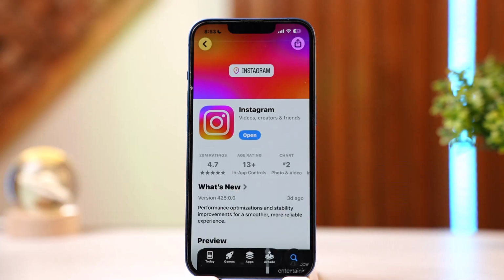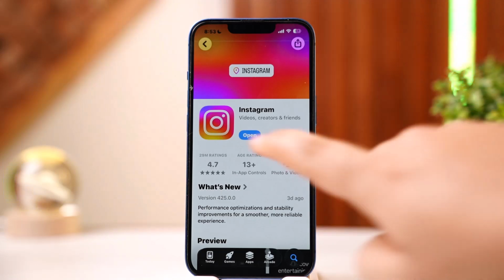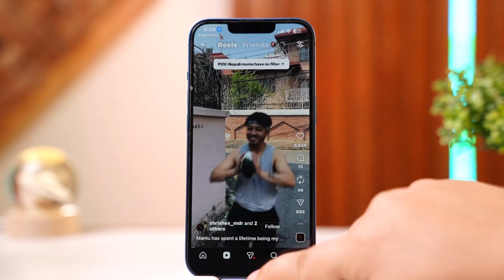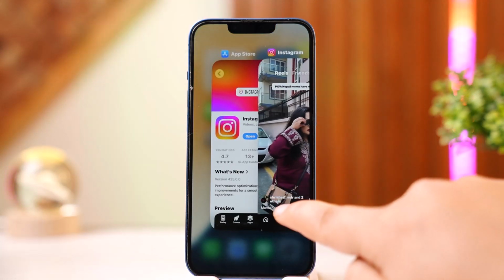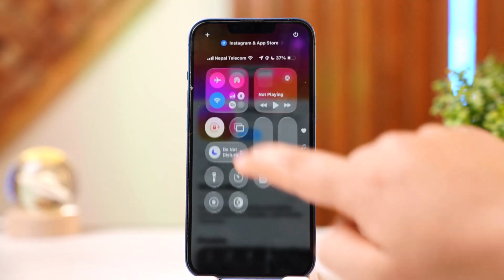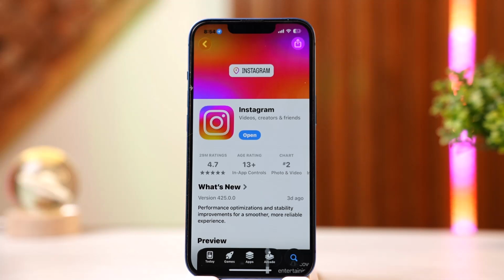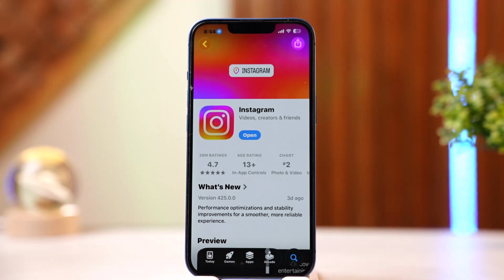How to Fix Instagram Reels Black Screen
To fix the Instagram Reels black screen issue in 2026, you should first identify if the problem is a server-side glitch or a local cache error. A common cause for Reels playing audio but showing a black screen is a **corrupted media cache**, which prevents the video renderer from loading the visual data. To fix this on Android, go to **Settings  Apps  Instagram  Storage** and select **Clear Cache**. For iPhone users, the most effective way to clear this cache is to **Offload the App** via Settings  General  iPhone Storage Instagram, which refreshes the app's core files while keeping your login data intact.

If clearing the cache doesn't work, verify your **Media Quality** settings within the app. In April 2026, some users have found that high-resolution Reels fail to load on slower connections if "Data Saver" is active. Open Instagram, go to your **Profile  Menu  Settings and Privacy  Media Quality**, and ensure that **"Upload at Highest Quality"** is toggled on while **"Use Less Cellular Data"** is toggled off. This ensures the app doesn't prioritize data saving over video rendering. Additionally, check the App Store or Google Play Store for an update; developers often release "hotfix" patches specifically for black screen bugs following major iOS or Android system updates.

For persistent issues, the problem may be related to your **Beta program status** or account session. If you are an Instagram Beta tester, the 2026 builds can sometimes have unstable video drivers; leaving the Beta program and reinstalling the stable version of the app often resolves the black screen immediately. You can also try **logging out and back in**, or switching to a secondary account to see if the Reels load there. If they do, your main account's feed data might be temporarily stuck. As a final resort, a **Force Restart** of your phone (Volume Up, Volume Down, then hold the Side Button) can reset the GPU's video processing unit and clear any system-wide display glitches.